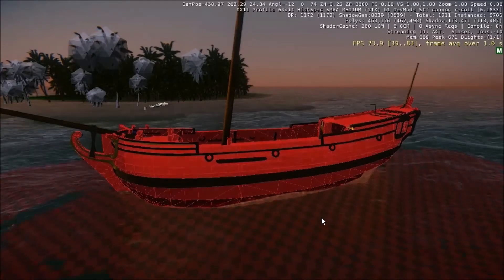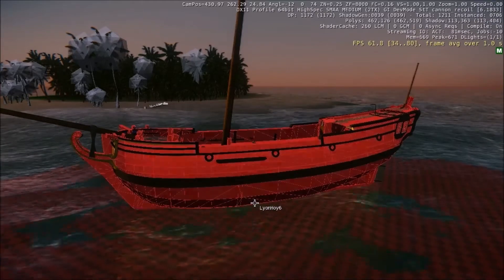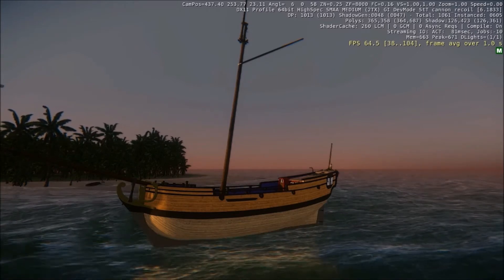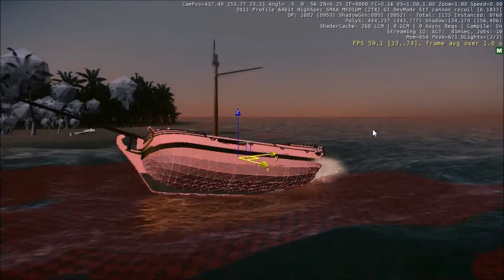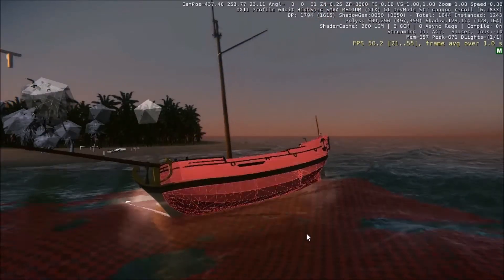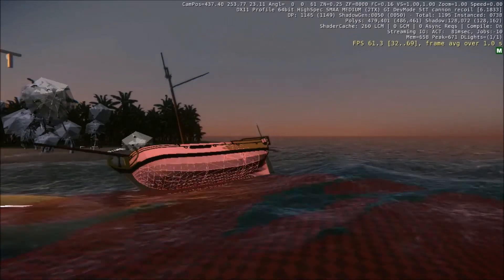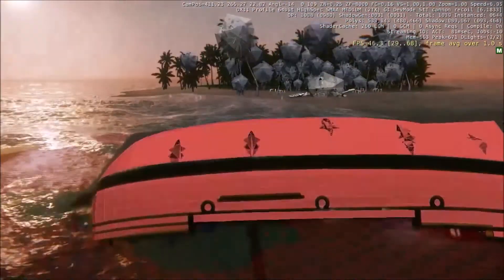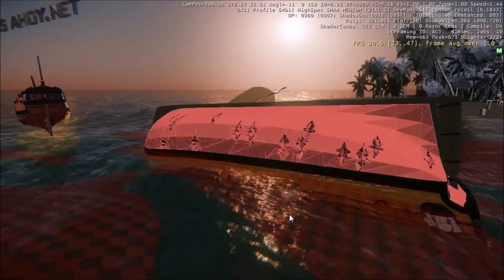Hearts of Oak - Pre-Alpha Boolean Damage Testing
This is the latest issue we are running into with vehicles and buoyancy coupled with damage proxies and boolean damage in the engine. Using a new vehicle class and trying to have the objects dynamically damagable.

Yes, I know the boat is rocking fast, it was set that way so that the balls would hit the hull and cause the damage I am looking for.